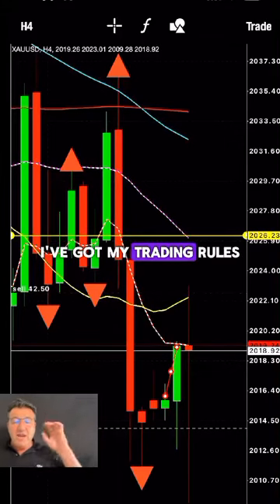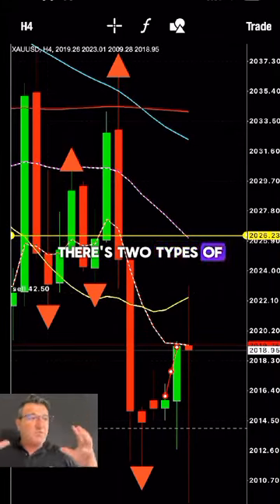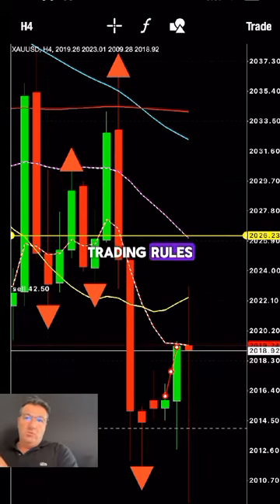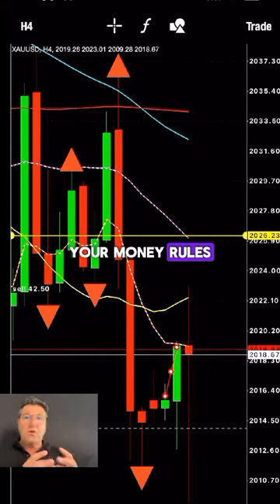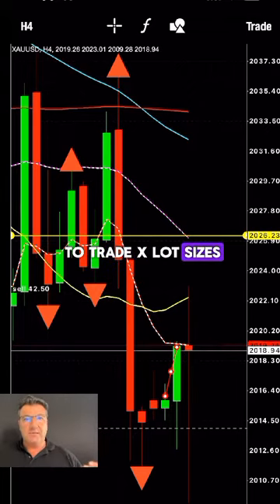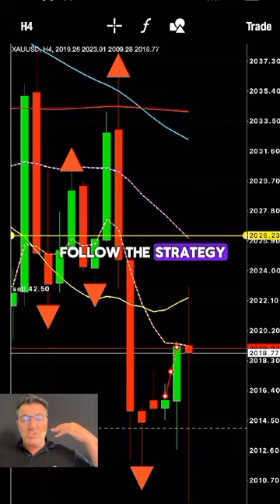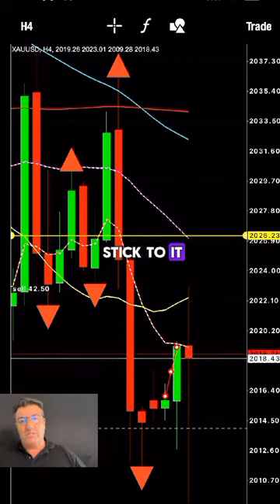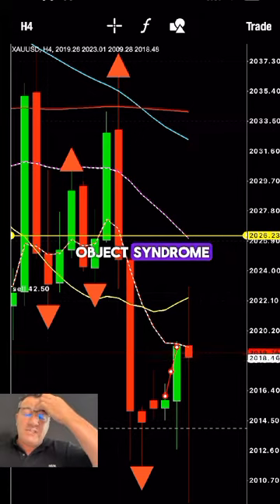Money Rules vs Trading Rules: The Cure for Shiny Object Syndrome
Most traders do not lose because their strategy is bad - they lose because they abandon it before they have learned it. In this clip, Alan Solarsh lays out his two-part rulebook for disciplined forex trading: money rules and trading rules, and explains why shiny object syndrome quietly destroys more accounts than any market move.

First, the money rules. You decide in advance what lot sizes you will trade - and you do not deviate. Position sizing is not a feeling; it is a rule you set when you are calm and follow when you are not. That single discipline keeps a losing streak survivable and keeps your emotions out of the position size box.

Second, the trading rules. Pick a strategy - whichever strategy you choose - and stick to it. Here Alan names the trap almost every trader falls into: shiny object syndrome. You start losing on a strategy, so you conclude the strategy is broken and go hunting for a new one. But as Alan explains, the reason you are losing is usually that you are still learning - you have not perfected the strategy yet. Jumping between systems means you are permanently a beginner at everything and skilled at nothing, and mixing signals from different strategies simply confuses you into worse decisions.

His standard is clear: only once you have genuinely perfected a strategy, followed it with discipline, and are still losing, is it legitimate to consider changing. Until then, the work is focus - one chart, one strategy, mastered properly.

This lesson applies whether you trade gold, forex pairs, or run an expert advisor: the rules you set and keep are your real edge. It is essential viewing for newer traders bouncing between YouTube strategies, and a worthwhile reminder for experienced traders whose discipline has drifted. Write your money rules, write your trading rules, and give your strategy long enough to actually learn it - that is how consistency is built in trading.

Topics
- The two rulebooks: money rules and trading rules
- Fixing your lot sizes in advance
- What shiny object syndrome is and why it costs you
- Losing while learning vs losing with a broken strategy
- Why mixing strategies confuses your decisions
- One chart, one strategy: the focus principle
- When it is legitimate to change strategies
- Building consistency through discipline